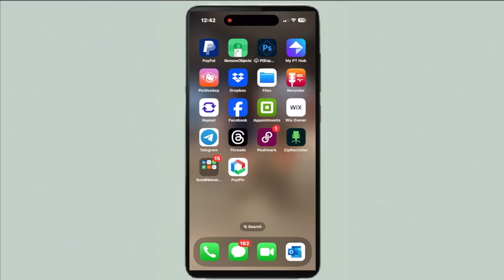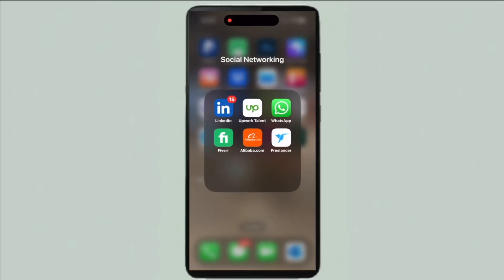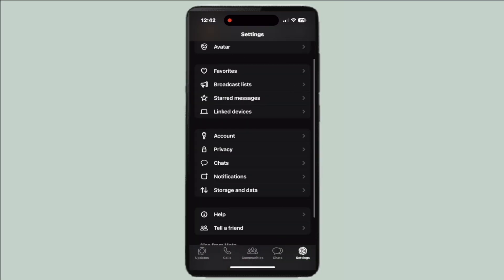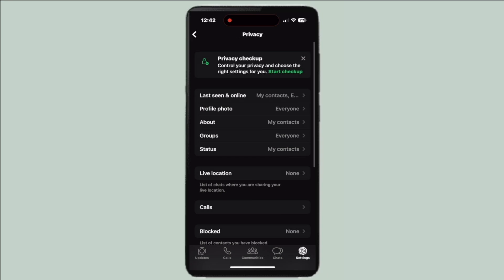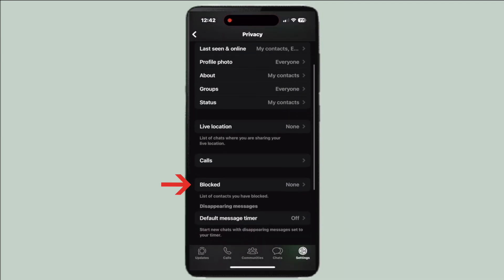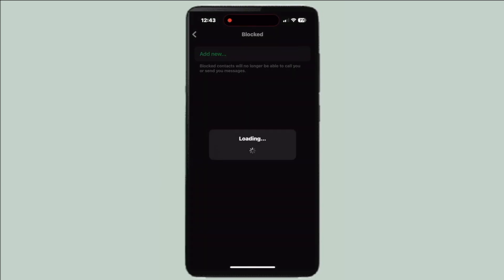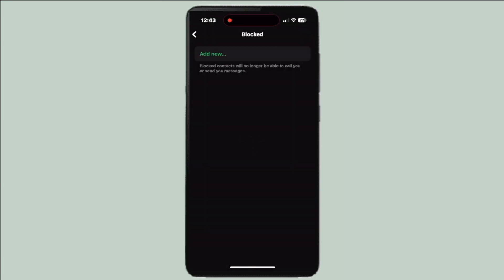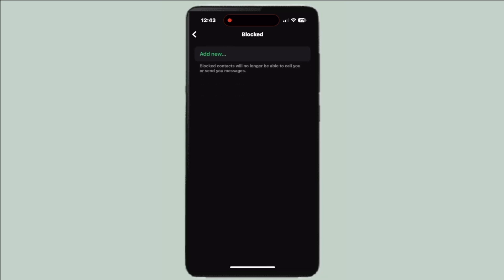How To Unblock Someone In WhatsApp - Full Guide (2024)